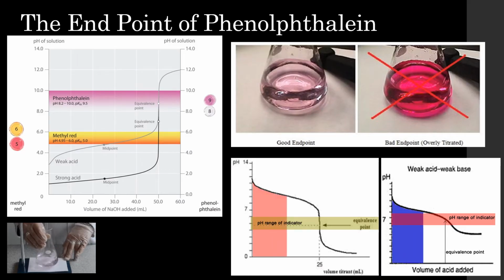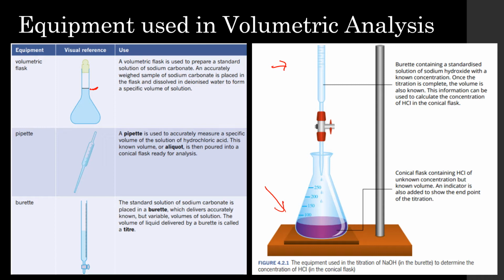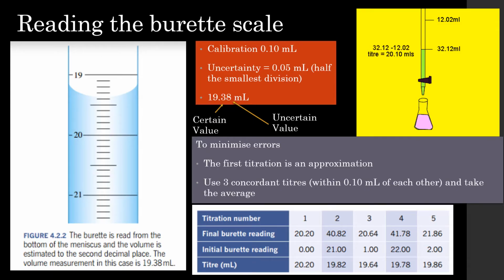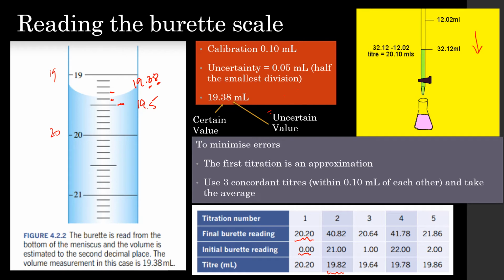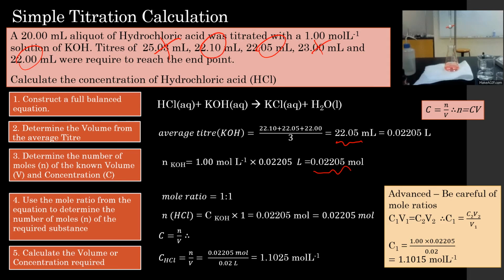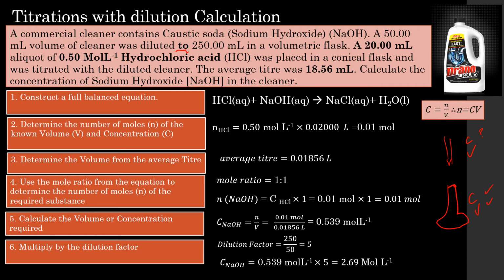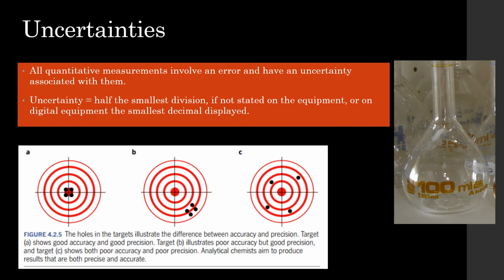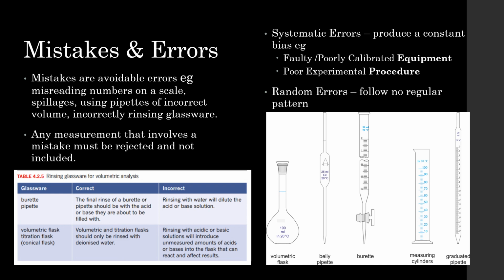12ChemU3L12 Performing Volumetric Analysis